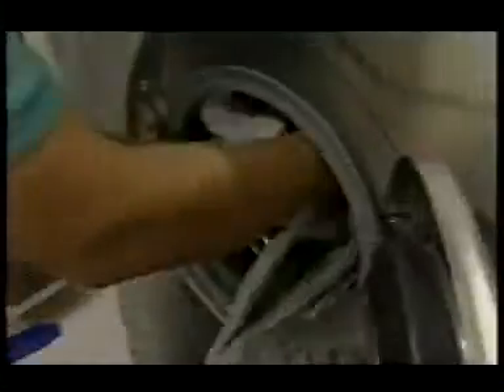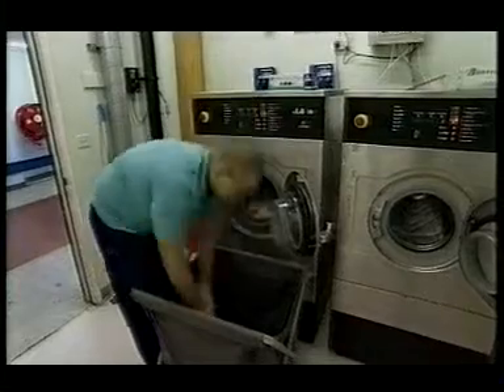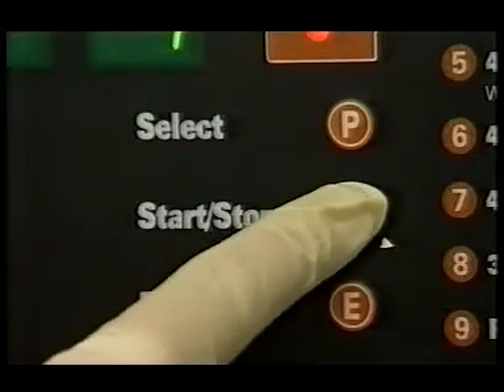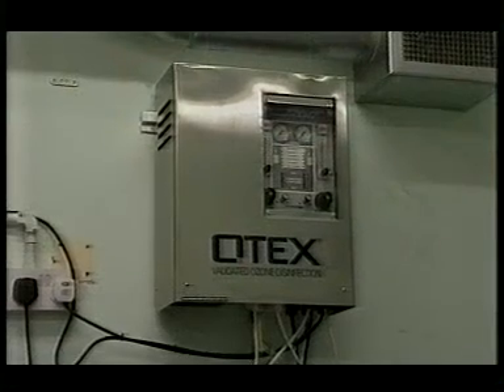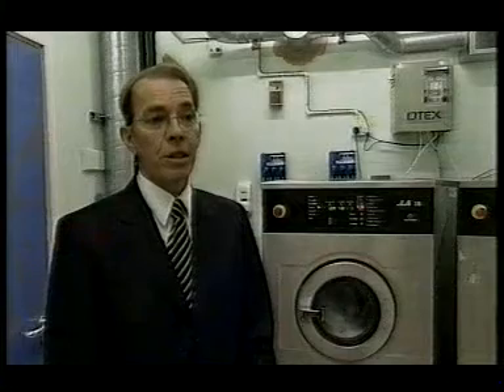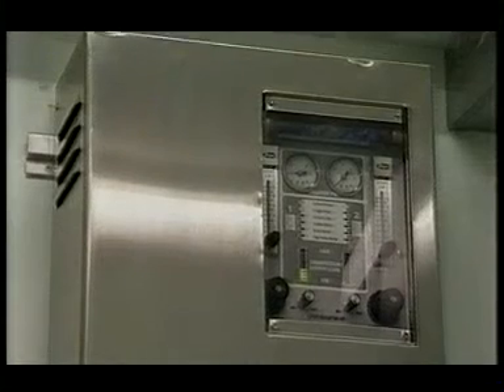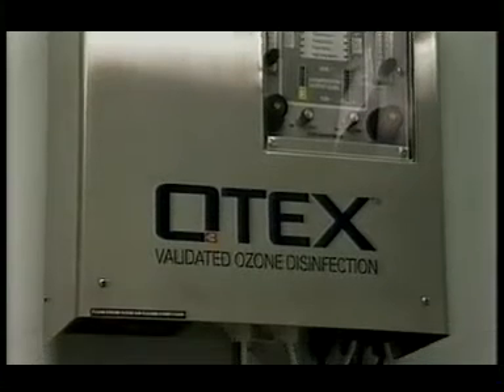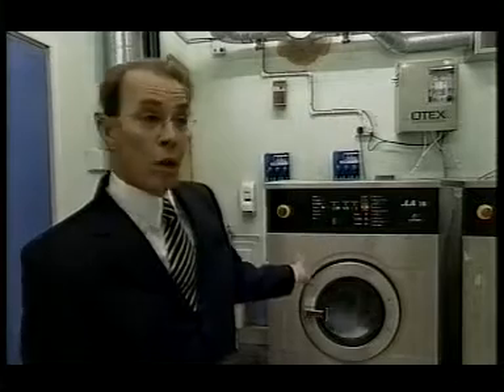JLA OTEX - York Hospital on BBC Look North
JLA's revolutionary OTEX Laundry system installed at York Hospital is featured on BBC Look North. Kills superbugs (such as MRSA, C-Diff) with Ozone.